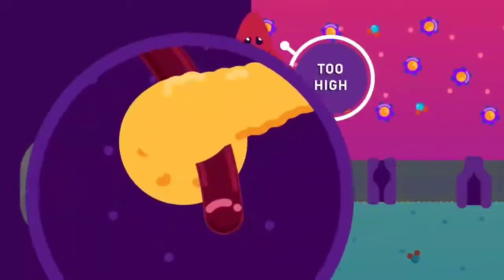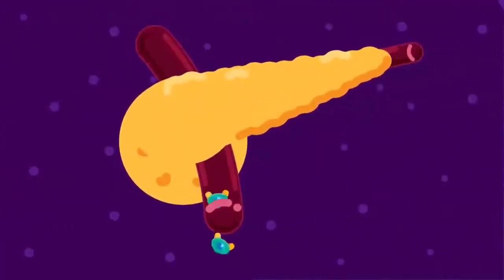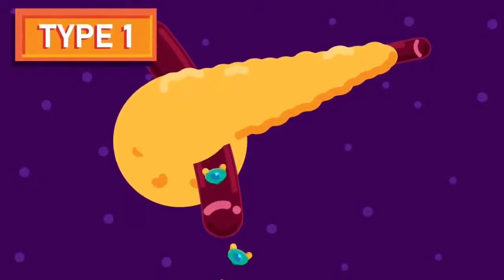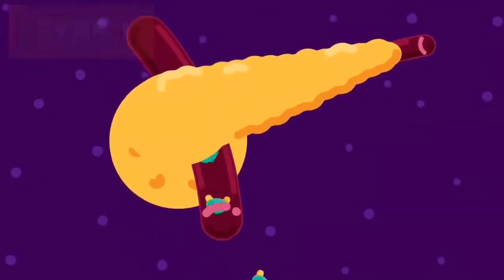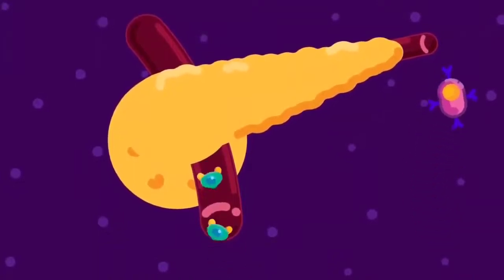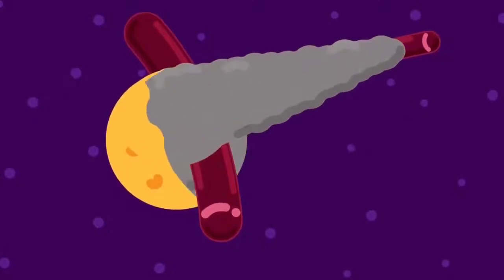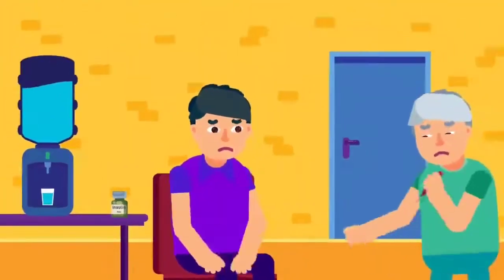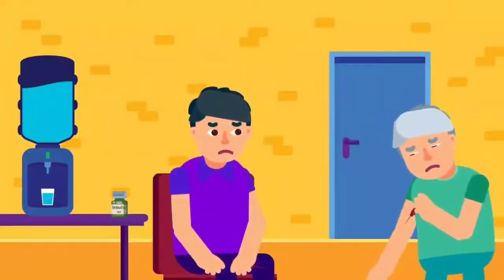Diabetes Mellitus, Type 1 & Type 2